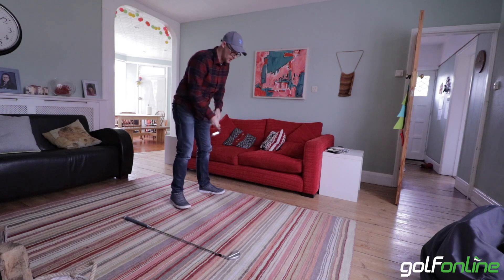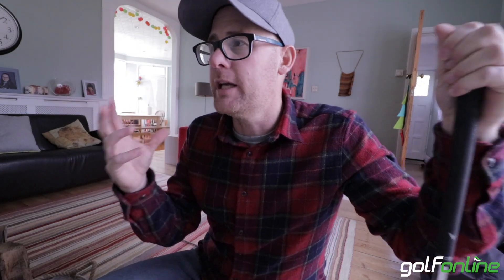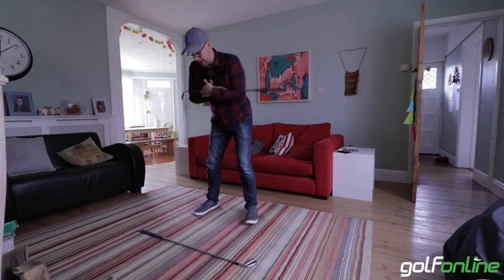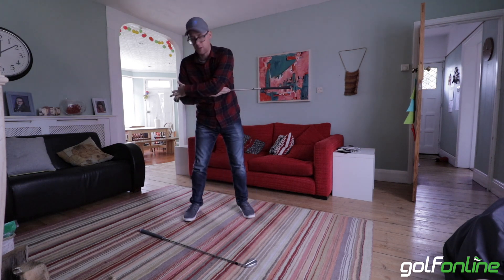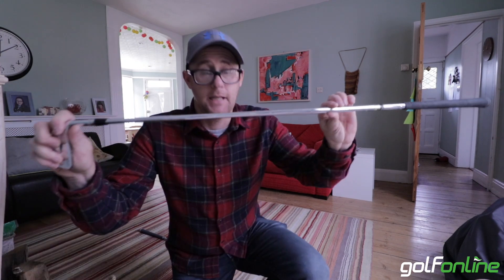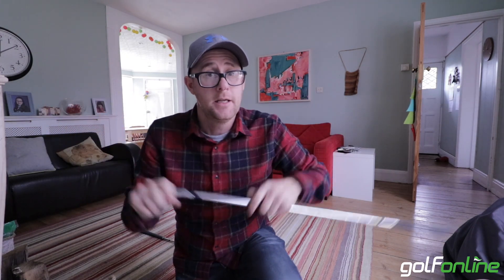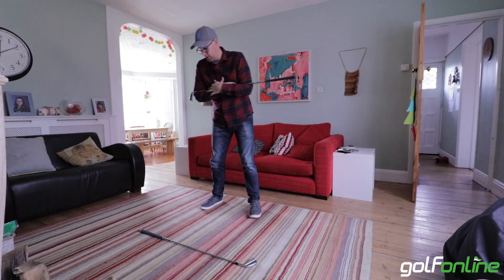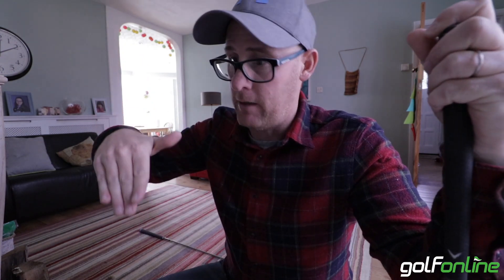Indoor Full Body Turn Tip with Mark Crossfield ft His Living room